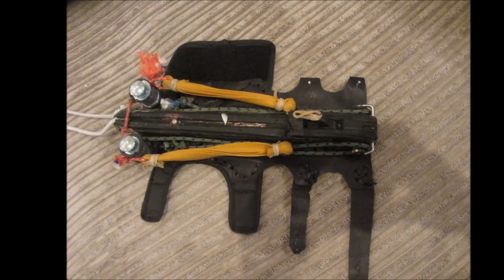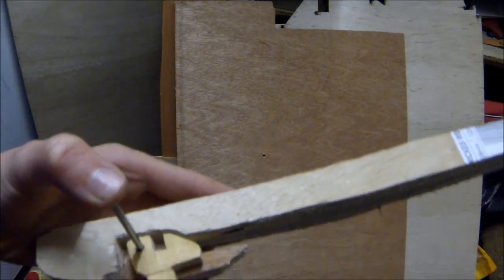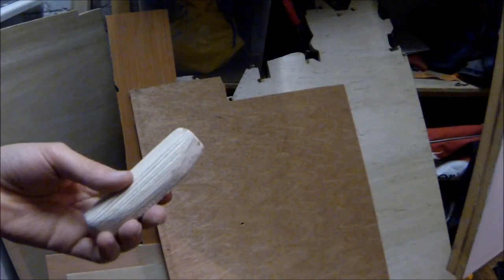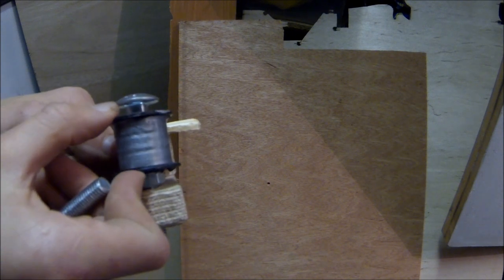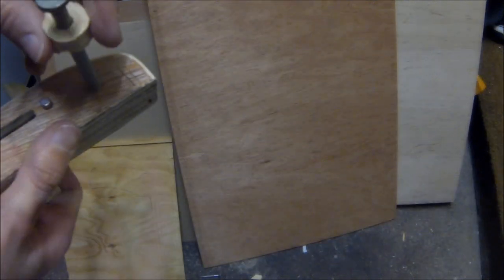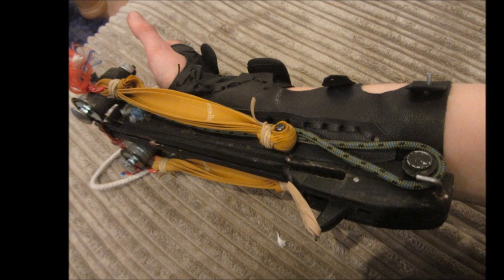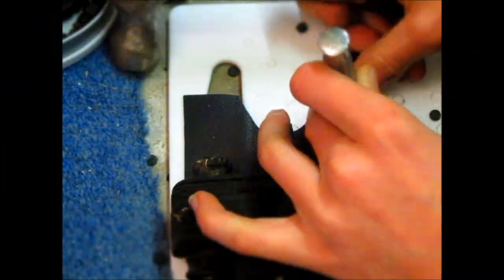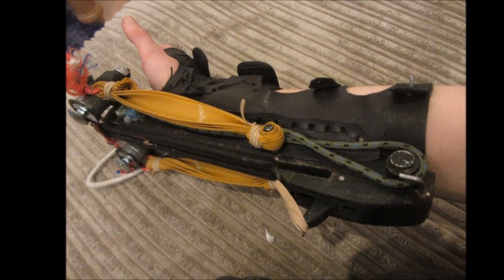How To Make an Assassins Creed Wrist Mounted Sling Bow (Wrist Mounted Crossbow)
This is a video is promoted by a collaboration with theartofweapons and MyGunfreak`s Channel. Both channels persue the same goal and basically build similar things. If you whant to see more on the topic of the video please visit the two channels: